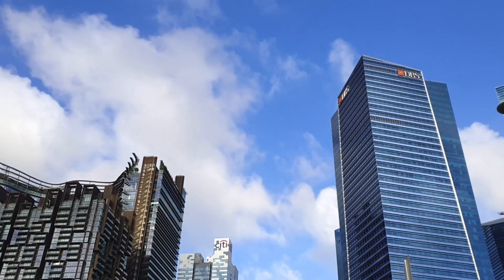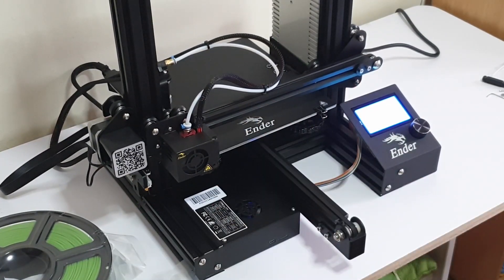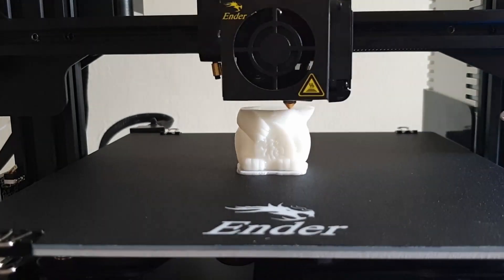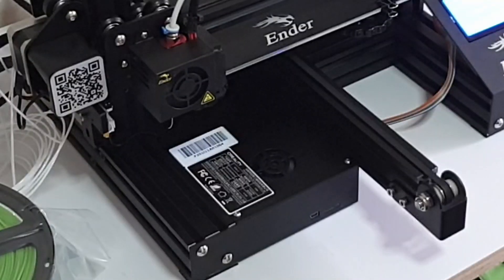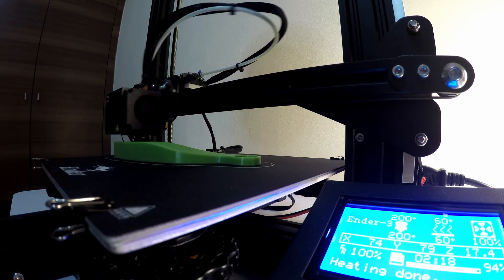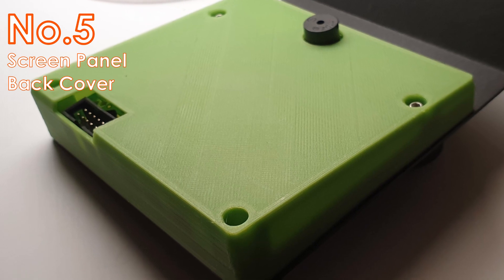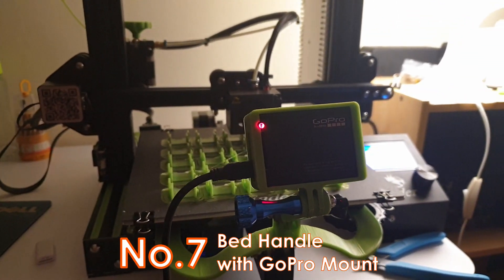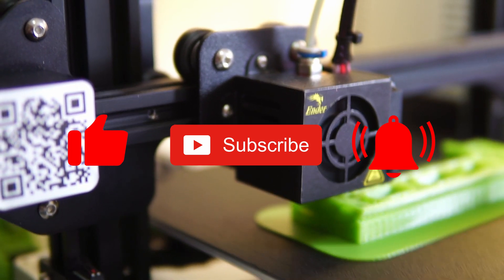Creality Ender 3- 7-First 3D Print Upgrades before you Start Part 1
Here are the 7- first upgrades that I have done since I bought my Creality Ender 3. I upgraded it with some parts of it with 3d models that are readily available in Thingiverse, and the link of all the upgrades that I have done here will be in the description below:
1. Lead Screw Filament Guide
2. Main Board Fan Cover
3. Top Rail Filament Guide
5. Screen Panel Back Cover
6. Lead Screw Motor Cable Clip
7. Bed Handle With GoPro Mount